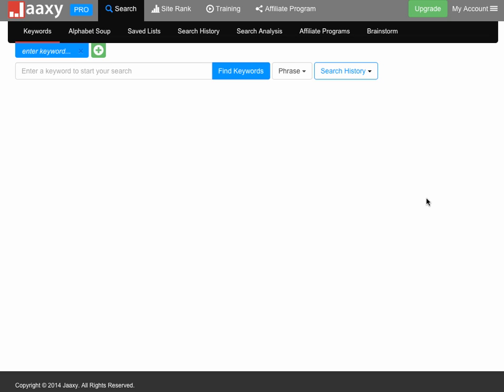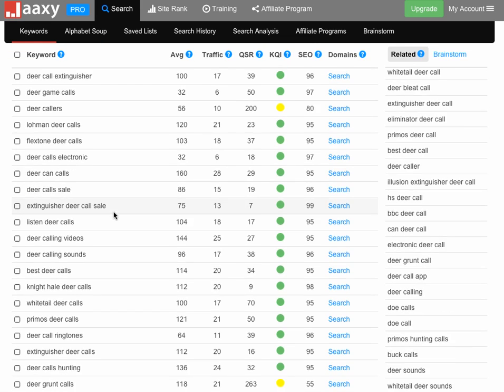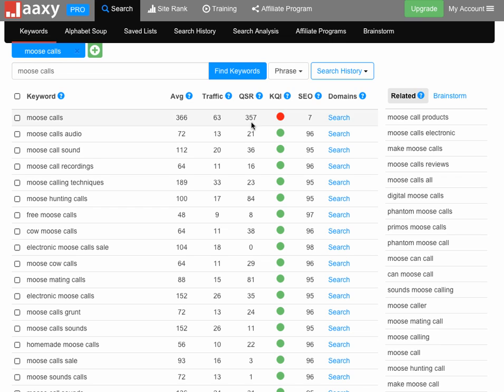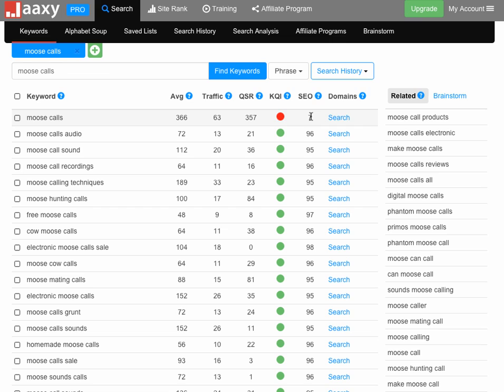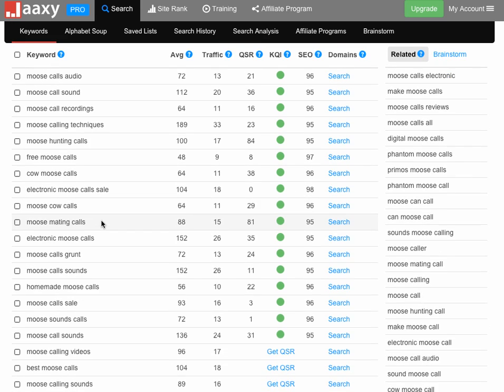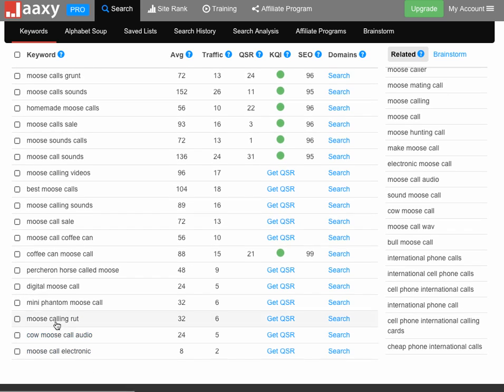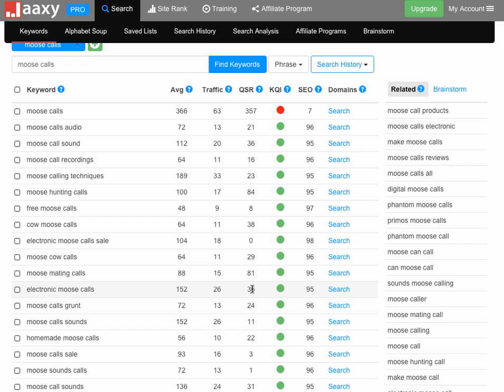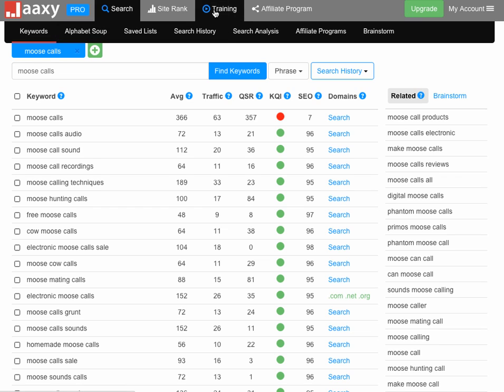Jaaxy Keyword Tool Tutorial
How to use the Jaaxy keyword tool